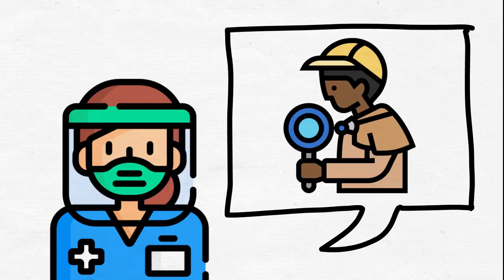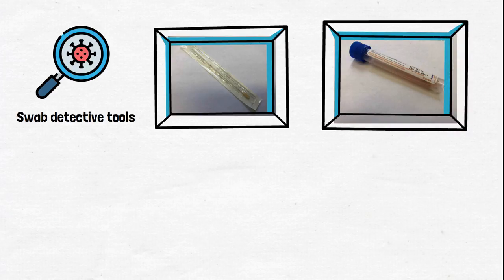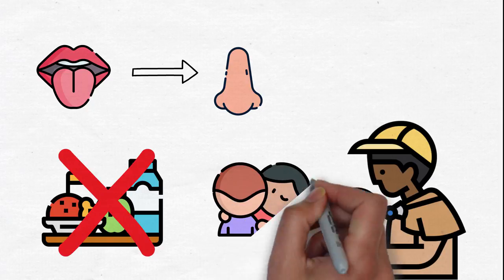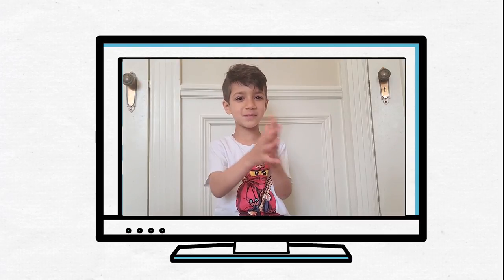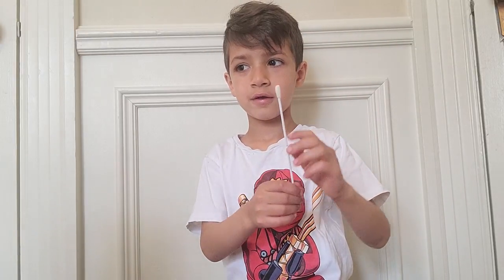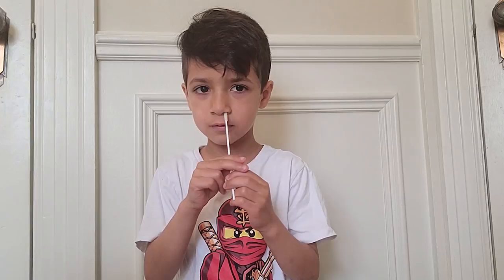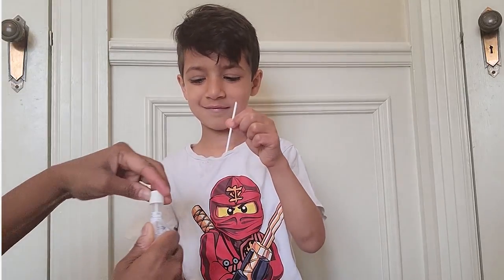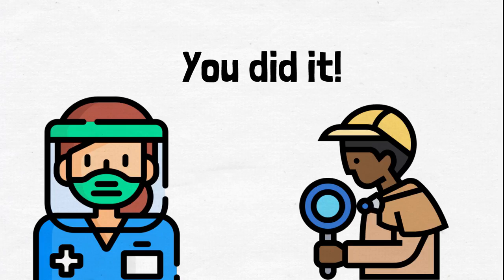How to do a combined nose and mouth swab for COVID-19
In this fun video, we show you and your child how to perform a new testing technique for COVID-19: the combined mouth and nasal swab.  This technique is much gentler and easier for kids – so easy in fact that kids can probably do it on their own with your guidance.

Remember: The swab is going to touch the tongue, the insides of the cheeks, and just inside the nose. Mouth First, then nose!! To help with testing accuracy it is recommended that your child not eat or drink for 30 minutes prior to performing the swab